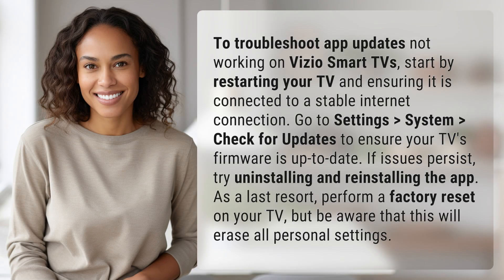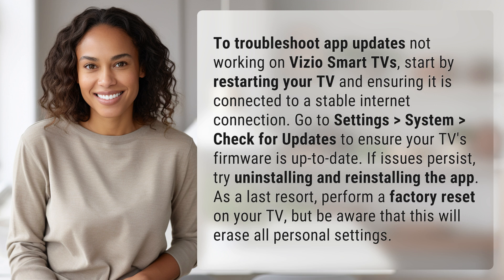How to troubleshoot app updates not working on Vizio Smart TVs?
Fixing Vizio Smart TV App Update Issues 👉 App Update Fixes 👉 Learn how to troubleshoot and fix app update issues on your Vizio Smart TV, including restarting the TV, checking for updates, and reinstalling apps if necessary.

Laura S. Harris (2024, July 8.) How to troubleshoot app updates not working on Vizio Smart TVs?
    🌐 AskAbout.video